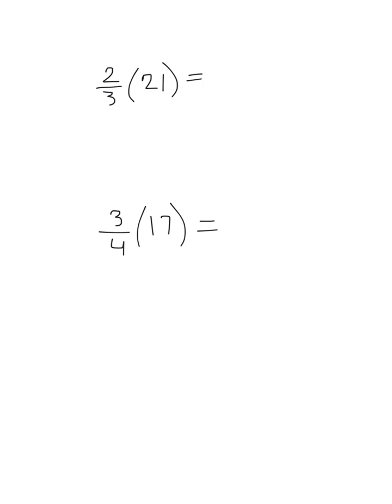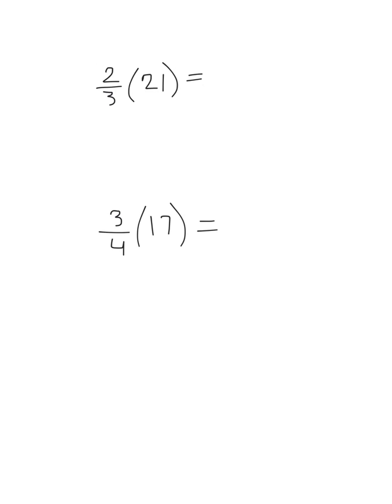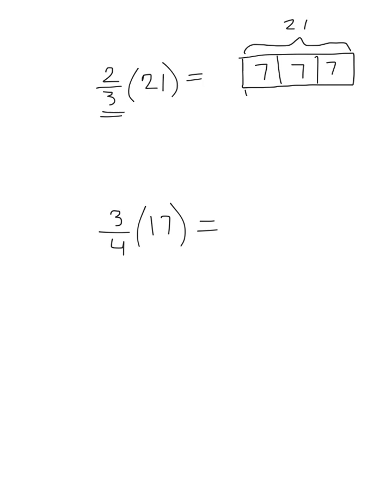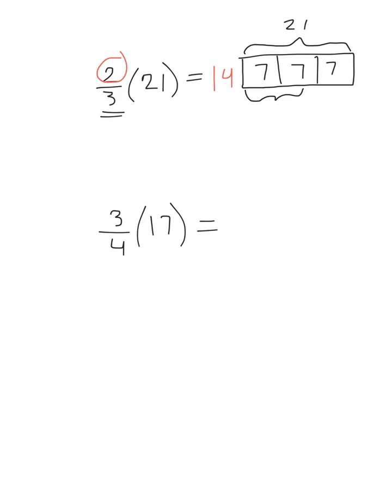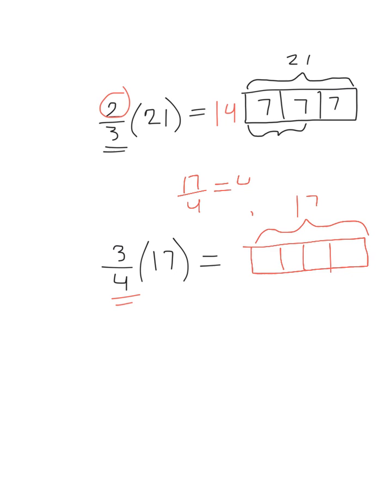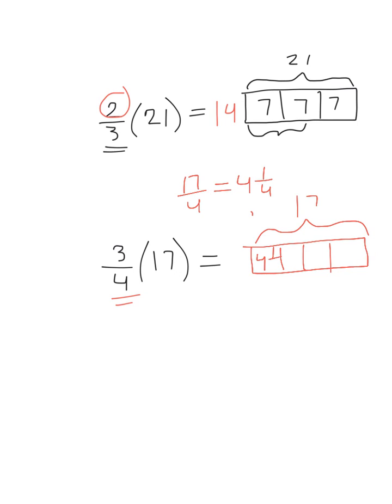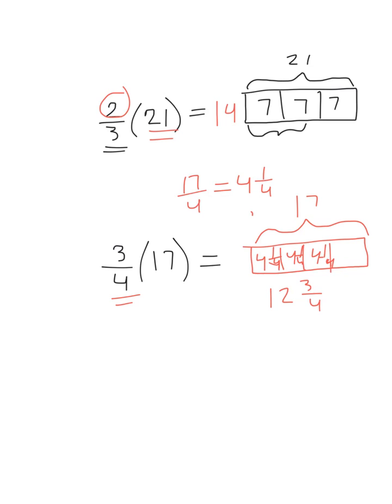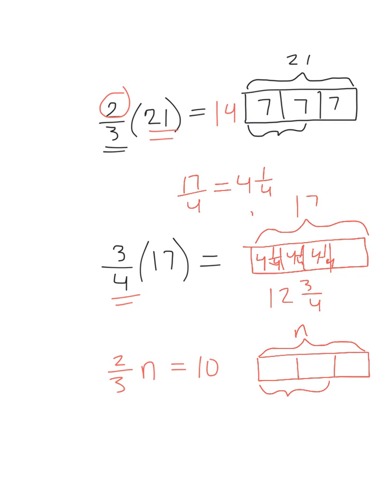Multiplication of fractions and whole numbers pictorial